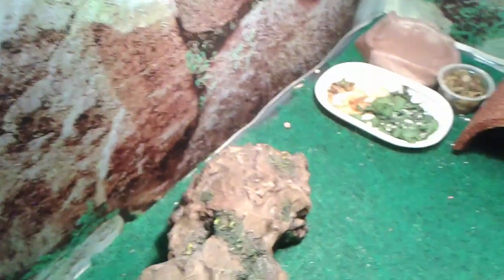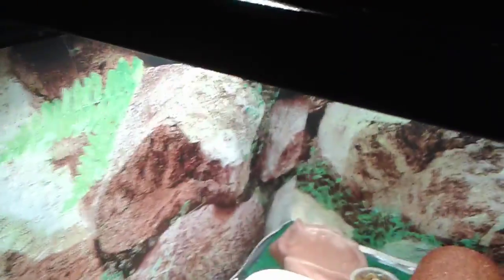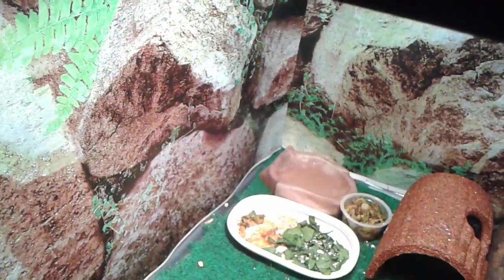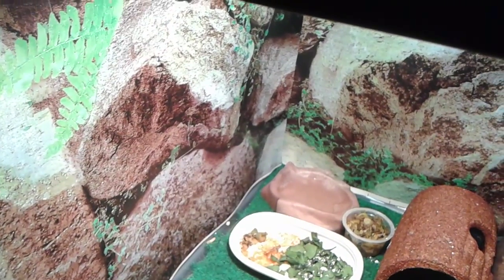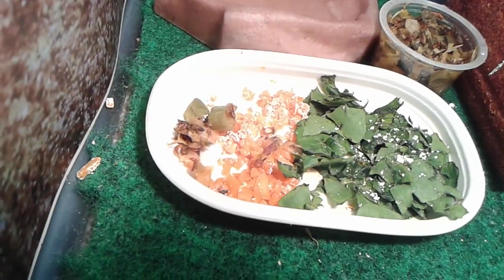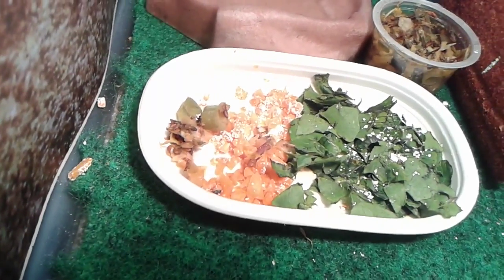Quick update on my baby bearded dragon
Lmk if it's bad for him to eat the calcium dust in the comments please thanks guys.